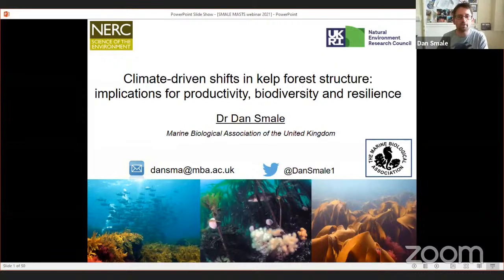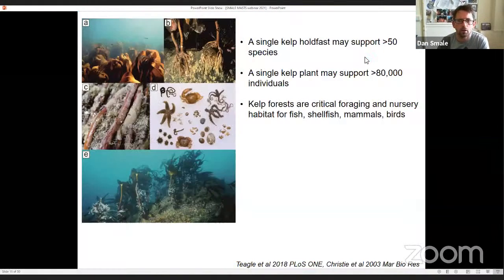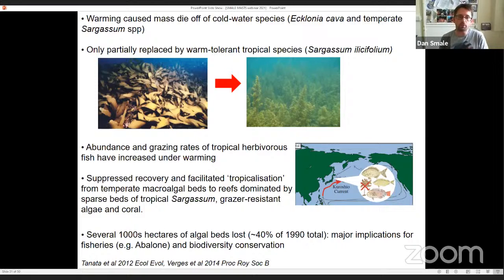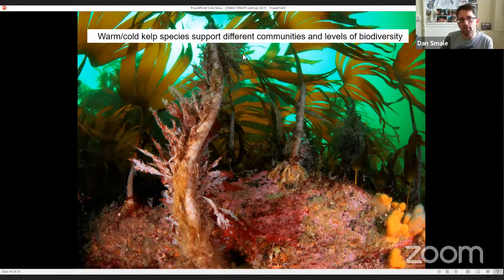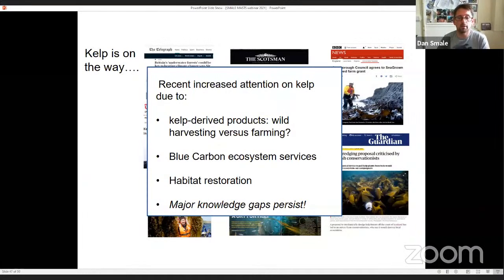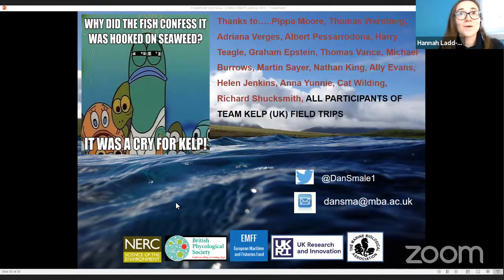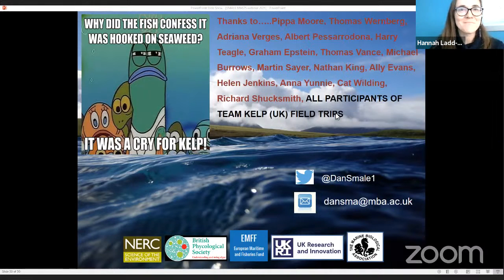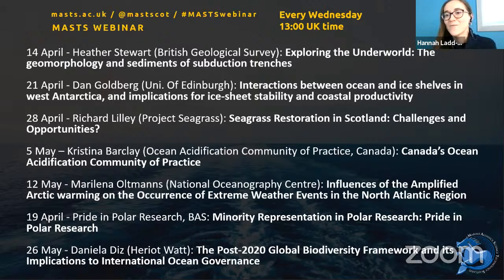MASTS Webinar Series with Dan Smale (31 March 2021)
Kelp forests are distributed along almost a quarter of the world’s coastlines. In the UK alone, kelp stands are found along ~12,000 miles of coastline and may occupy an area of up to 19,000 km2, comparable to the combined area occupied by seagrass meadows, salt marshes and native trees on land. As ecosystem engineers, kelps support high levels of primary productivity, elevated biodiversity and provide complex and extensive habitat for a wide range of organisms including fisheries species, sea birds and mammals. However, the abundance, performance and distribution of many kelp species are responding to global change factors, including ocean warming, increased herbivory and the spread of invasive species. Here, I provide an overview of reported shifts in kelp forest structure from around the world, with particular focus on the observed impacts of ocean warming in Australia, Japan and Europe. Recent ocean warming has clearly altered kelp forest structure and extent, but greater understanding of the community and ecosystem-level consequences of these changes is needed to better predict the overall impacts of global environmental change.
Questions
1 Do you consider Laminaria ochroleuca to be an alien species in the UK?
2 What are the implications of the different growth rates, biomass etc. for algal farming - should farms in the south look to culture L ochroleuca?!
3 Do kelps release lipids, with a consequent calming effect on stormy waters?
4 Do you think recent dramatic declines (e.g. Northern California Kelp Forests Have recently Collapsed) will remain in an alternative state for decades to come? The same in many other places such as Tasmania. Do you think we will exoerience similar dramatic declines in Northern Europe?
5 Any consequences of offshore developments e.g wind farms,  on coastal ecology and kelp distribution.
6 Do you know any references for wave dissolution values please Dan
7 Presumably kelp restoration in Sussex is intended to promote L.hyperborea and L.digitata. Is L.ochroleuca likely to move in and supercede these?
8 Very interesting talk. Are there any other kelp forest restoration projects in the UK?
9 Do you think the density of the kelp individuals in the forest might have an impact on how well they respond to events such as heatwaves? For example a forest that has never been manipulated vs one that has been partially harvested
10 When a warming event is detected in sea surface temperature does it reliably represent what is happening nearer the sea bed?
11 Are there any guidelines on establishing kelp farms in areas with naturally low kelp presence to avoid negative impacts?
12 Do we have refernces for seeding successes?
13 What is your opinion on kelp restoration work - is there much hope if the climate models predict further warming? Should we be focusing more resources on filling research gaps in order to improve management strategies?

or sign up to our mailing list for more information.